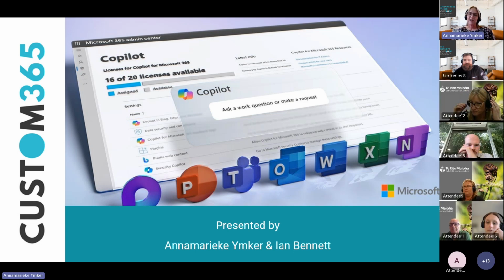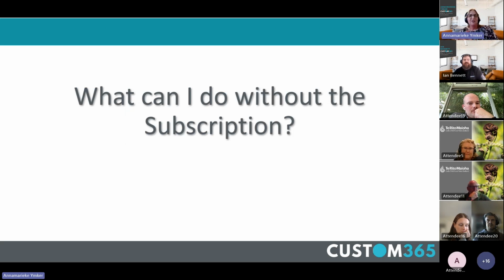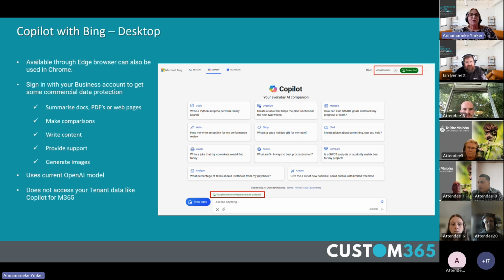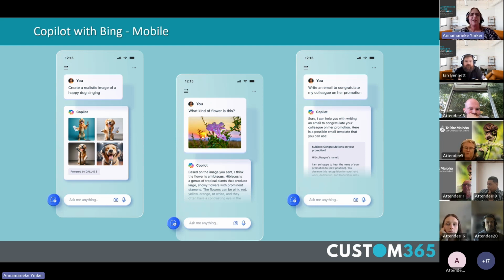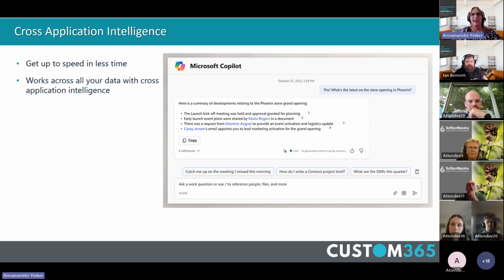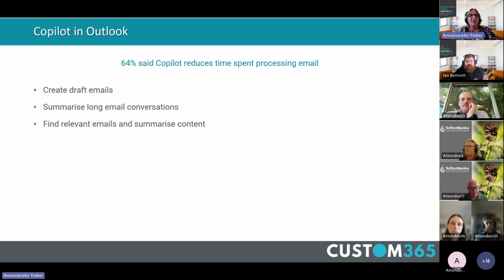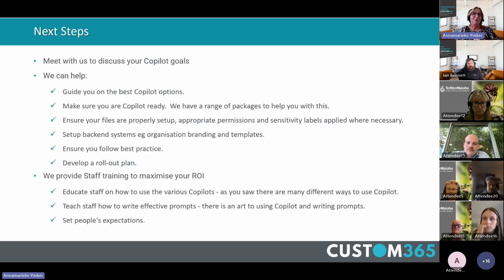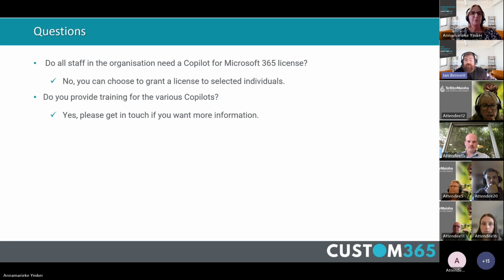Copilot Webinar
To prevent AI taking over the world we need to keep them busy.  So let's put them to work with Copilot, Microsofts generative AI integrated assistant in your Office 365.

Let's take a look at the most popular features (and risks). See where you can leverage this amazing technology to improve your work, saving time while keeping your business data protected, and eventually, save (or destroy) John Connor... maybe...

Come and learn more about the availability of Microsoft 365 Copilot (free and paid) and how best to prepare your organisation and staff before switching this new tool on.